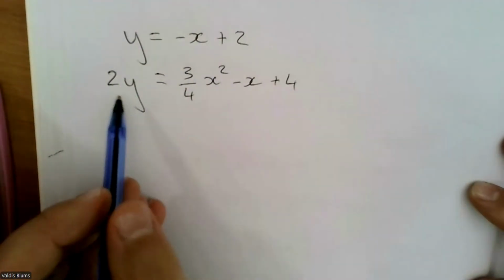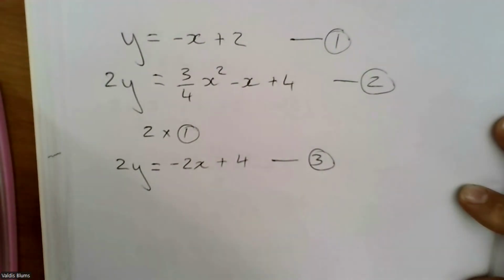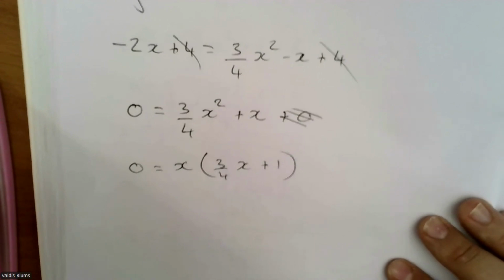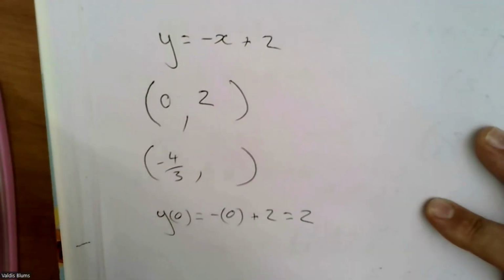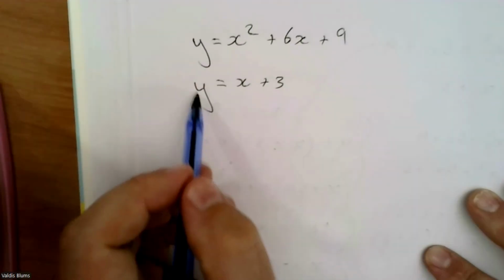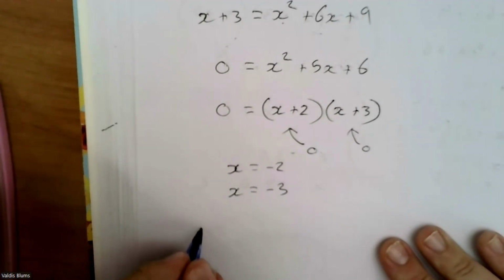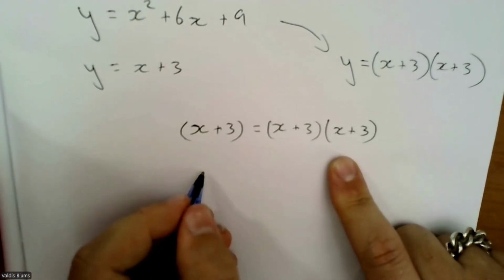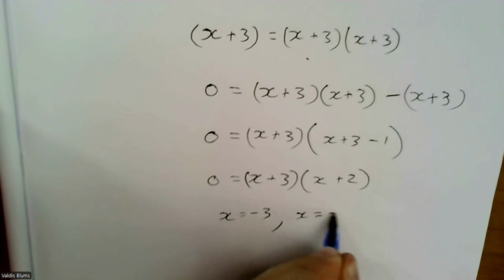QLD Maths Methods Unit 1, Topic 1, Quadratic Functions part 9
In this video we continue to solve simultaneous linear and quadratic equations.